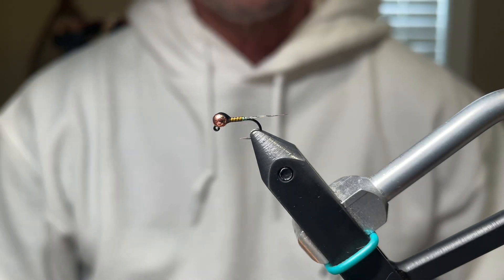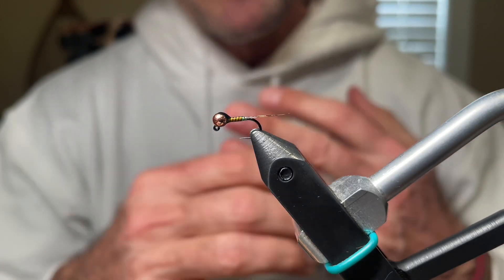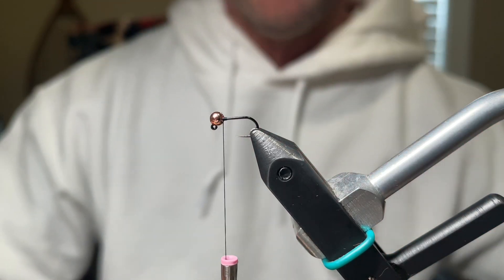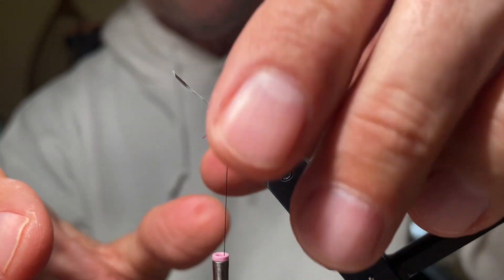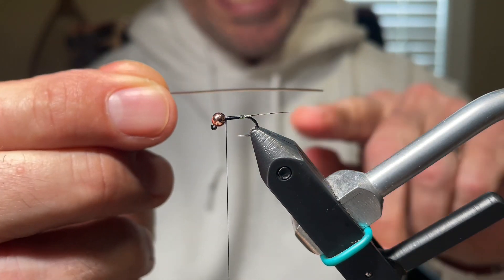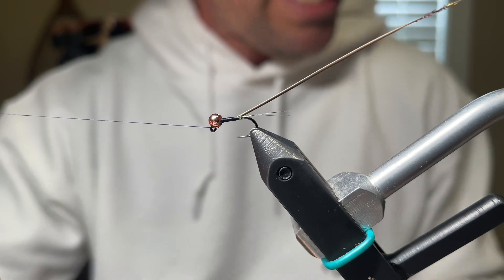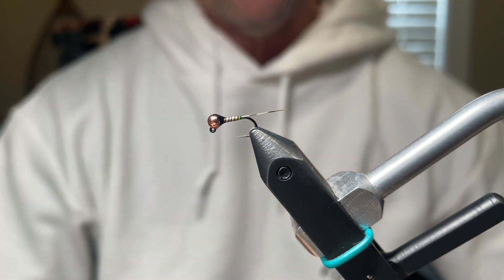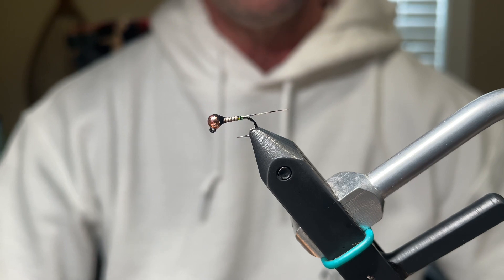Quilldigon: Step by step tying instructions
The Quilldigon is a fantastic pattern from Devin Olsen.   Not only is it a great looking fly, it just flat out catches some fish.  This fly tying tutorial gives you step by step instructions on not only tying this pattern, but it also helps with stripped peacock quills.

Spin some up for your box.  This is one good bug!

Cory

Bead:  Copper bead 2.8mm  (can use silver as well 2.0-3.8mm)
Hook:  Hanak 400 size 16 (can use size 20-14)
Thread:  Black UTC 70
Tail:  CDL dark pardo
Flash butt:  Micro size Flashabou
Body:  Polish body quill natural (can use golden olive and olive)
UV resin:  Solorez Bone-dry
Wing case resin:  Gulff black